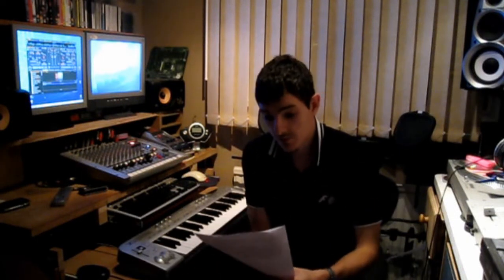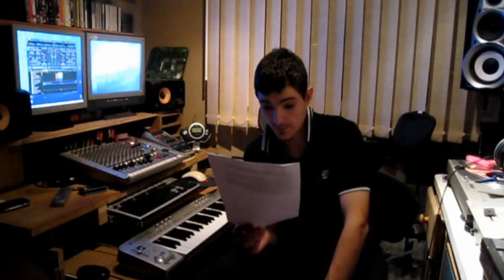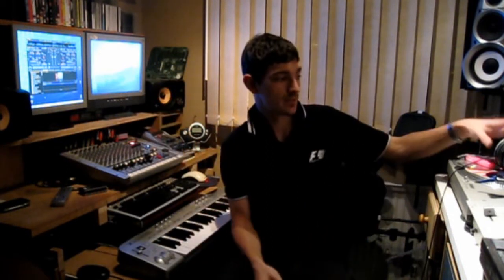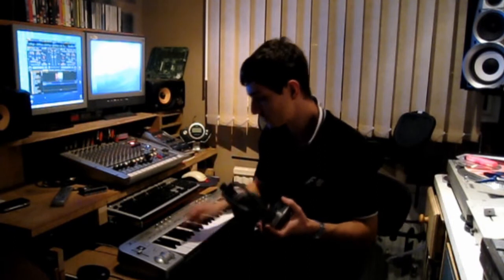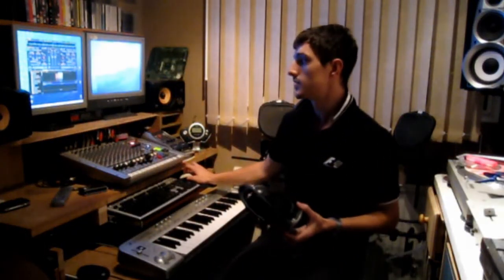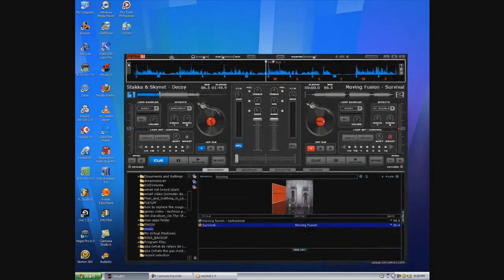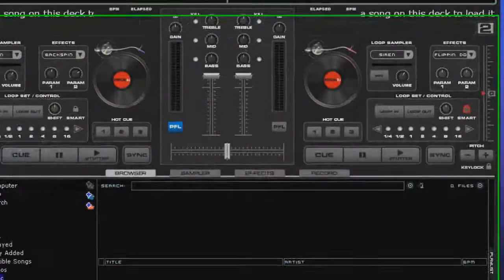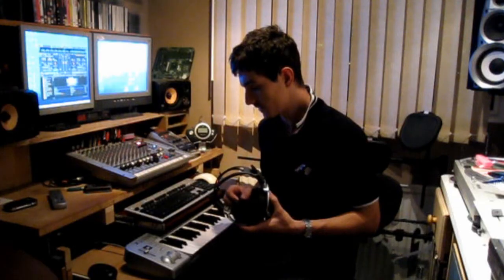Q&A issue with virtual DJ (latency problems)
This is a Q&A video answering a question requiring virtual DJ but this could be the same for other PC DJ software.

The problem is latency as I explain in the video, one easy way to improve this issue is to use and ASIO driver ASIO stands for (audio synchronized input & output).
ASIO 4 ALL is a freeware ASIO driver that works very well and I use this myself, the link to download this program is below.

The tune in the video is: Stakka & Skynet - Decoy
 If any father information is required ill add it at a later date
Nice one!!!